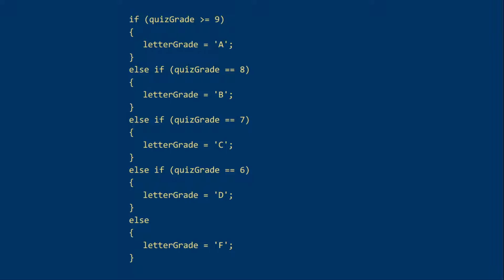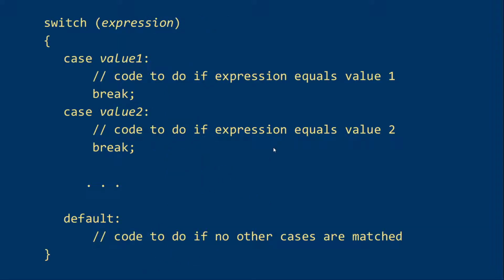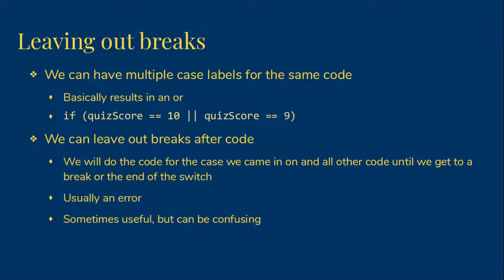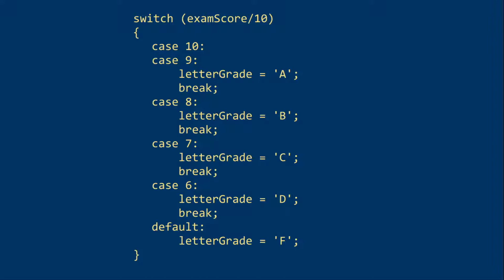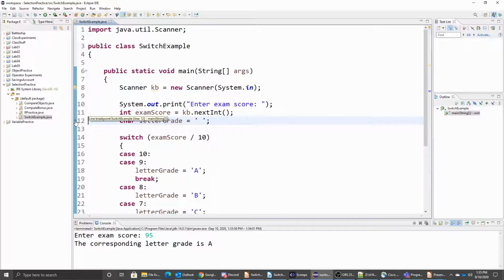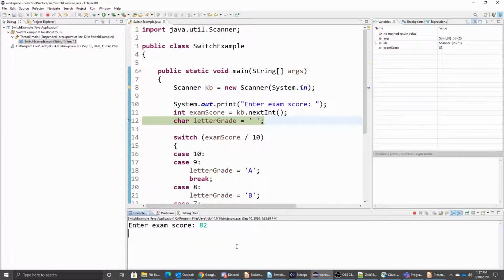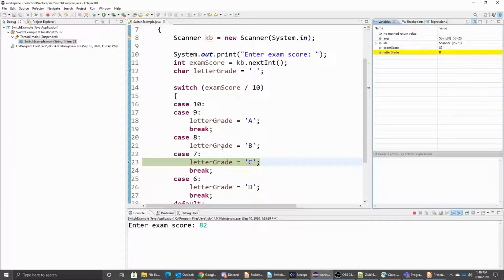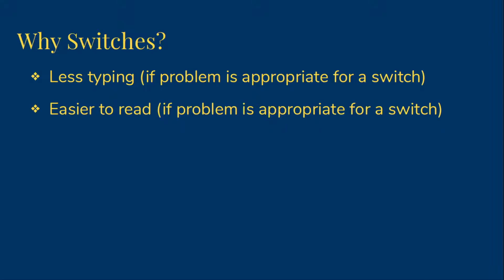Switch Statement in Java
Explanation of the switch statement in Java, along with a brief introduction to the use of the Eclipse debugger.